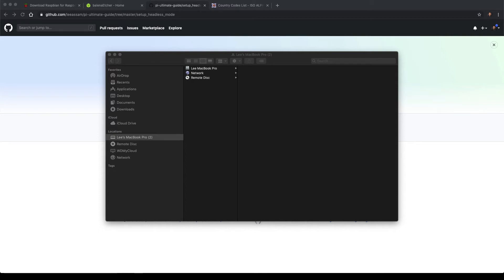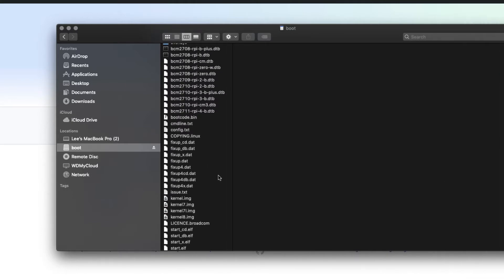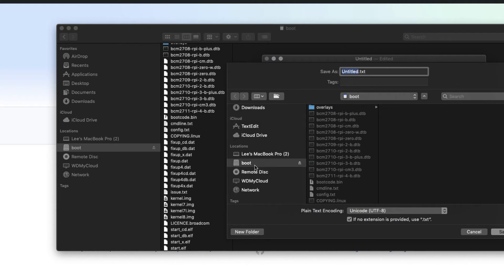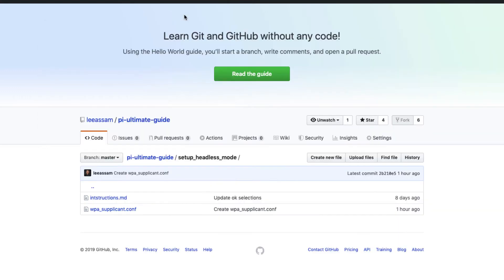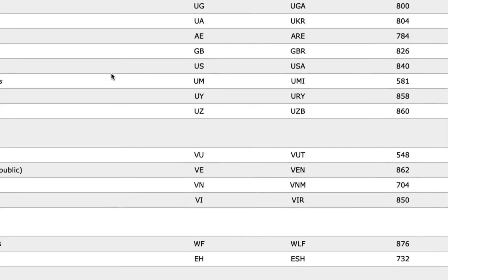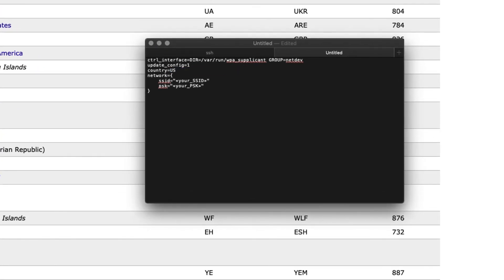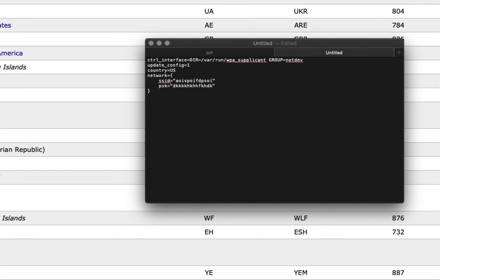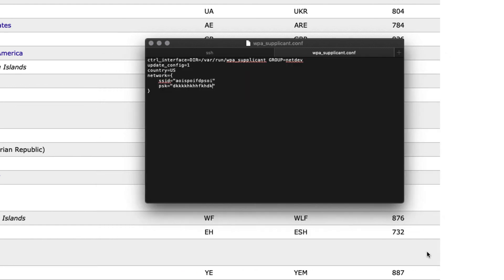Performing SD Card configuration to setup your Raspberry Pi in Headless Mode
In this video we will discuss the additional configuration that has to be done to prep your SD card before  you can setup your Raspberry Pi3 or 4 in headless mode.

The steps include creating an ssh file that will allow you to ssh to your Raspberry Pi once you get it connected to a wireless network.

You will need to also create the wpa_supplicant.conf file which will contain your wireless network settings to get your Pi connected to a wireless network.

This is the third in a series of videos on all the steps needed for setting up your Raspberry Pi in headless mode.

If you would like to learn more about Raspberry Pi, with detailed step-by-step videos like these, checkout my online Course

Ultimate Guide to Raspberry Pi : Tips, Tricks and Hacks!